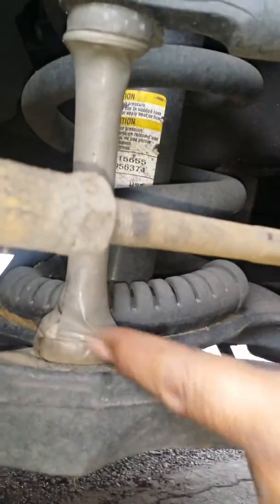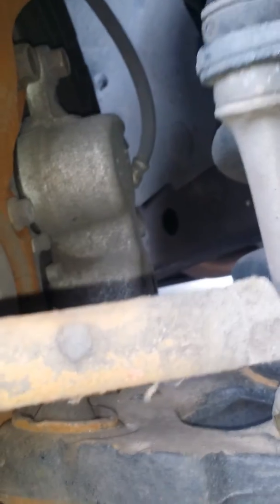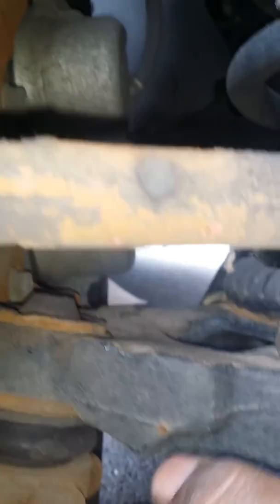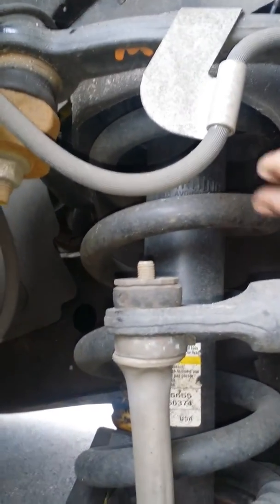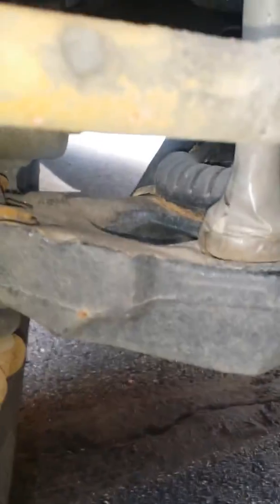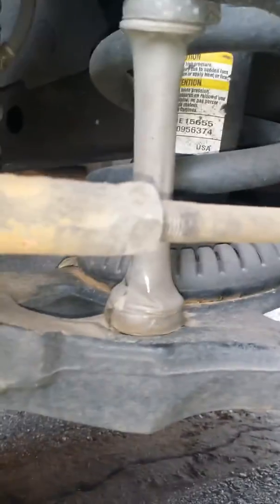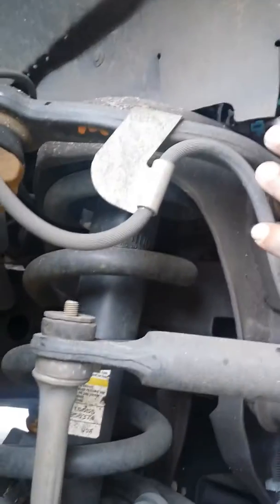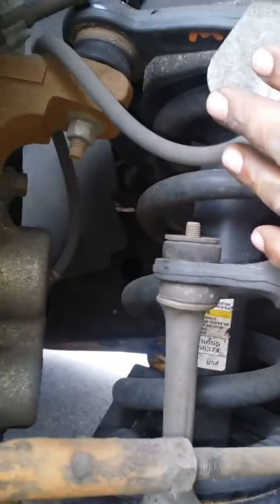2016 CDL small school bus Steering section in (spanish)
steering section in Spanish